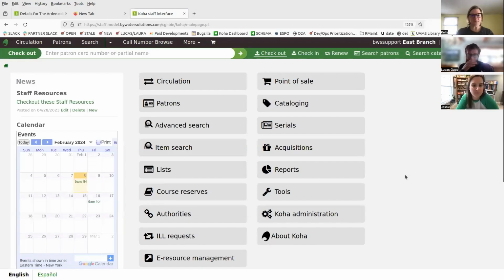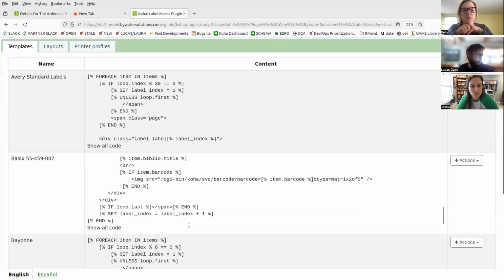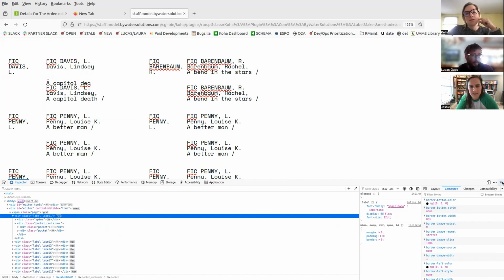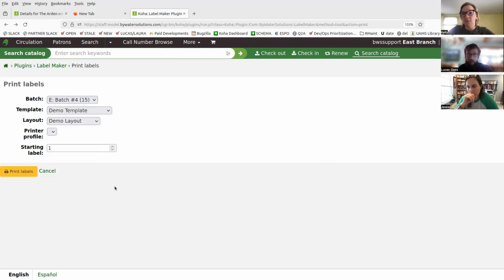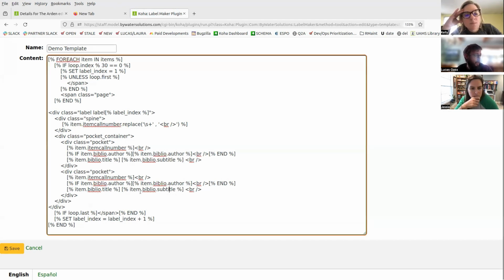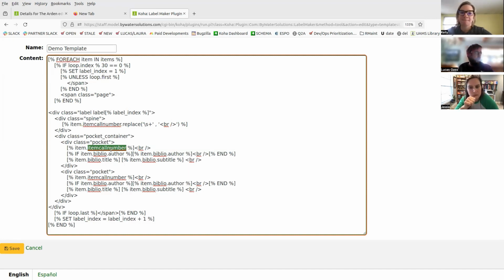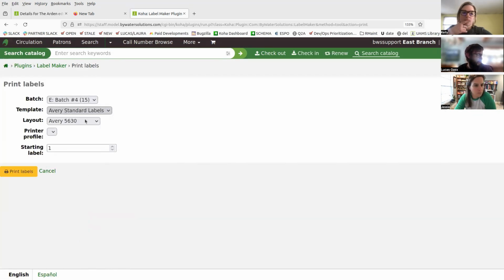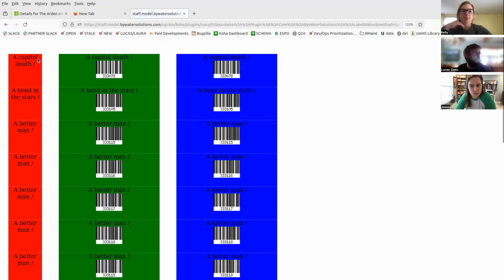Monday Minutes: Let's Talk Labels Part 2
In this week's Monday Minutes, Kelly and Jessie meet with Lucas to discuss the label maker plugin.
Start 0:00
Manage Plugins 0:45
Modify Label 0:54
Edit Label 1:20
Print label 2:40